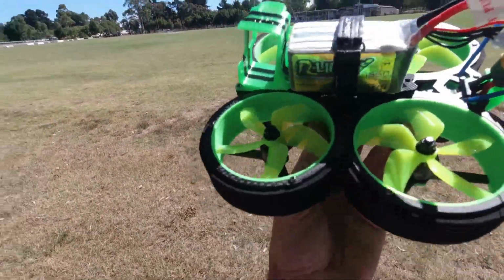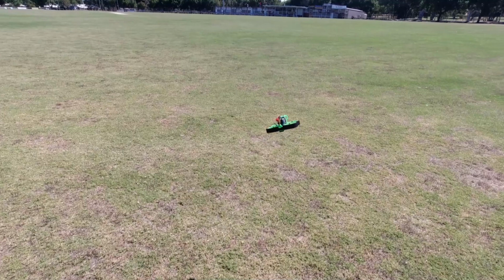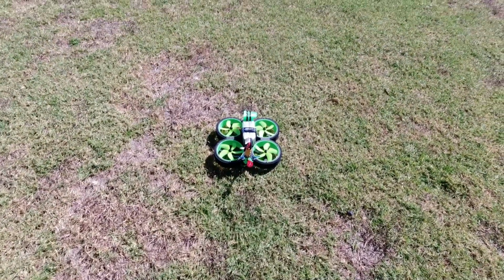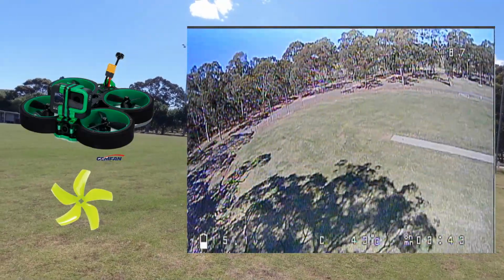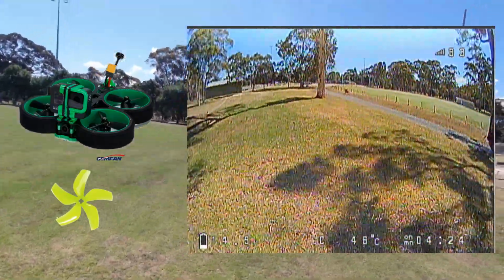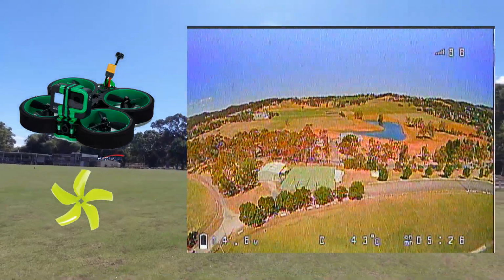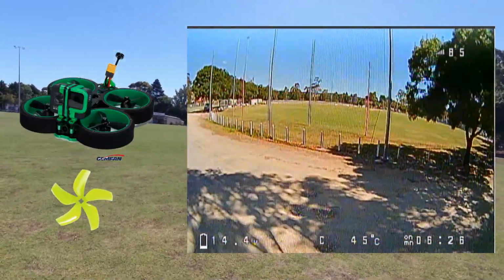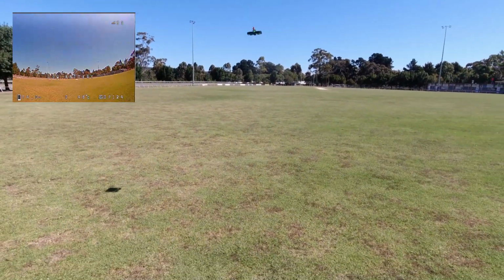iFlight Green Hornet - Gemfan D76 = STEALTH mode?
Enjoy and don't forget to treat yourself!

╠╗║╚╝║║╠╗║╚╣║║║║║═╣        Appreciate Your Support!

Here's the code:  💥 BGESANA

Yours Today:
Save 💲💲💲Code:  BG2a990e

▼MY FAVOURITE QUADS & GEAR▼
Happymodel Crux3